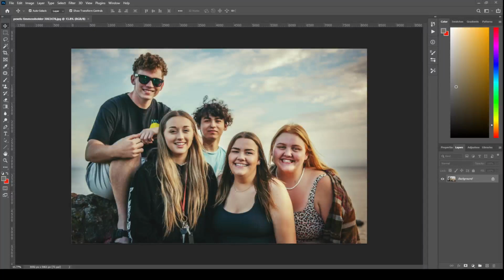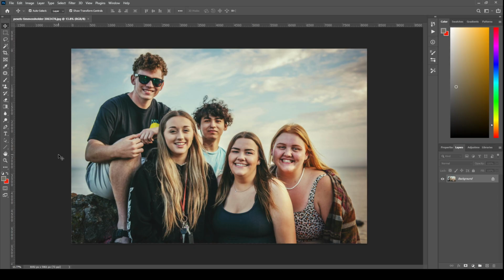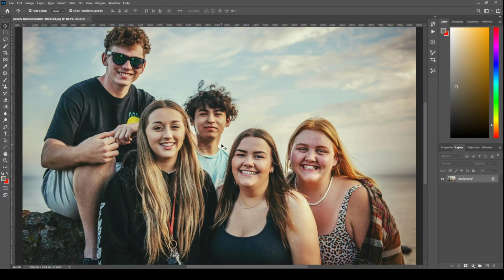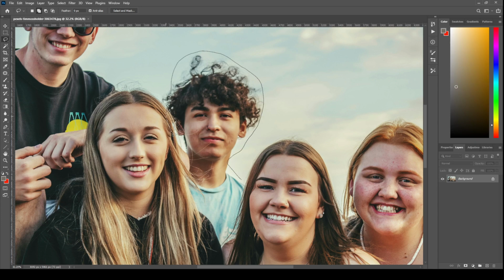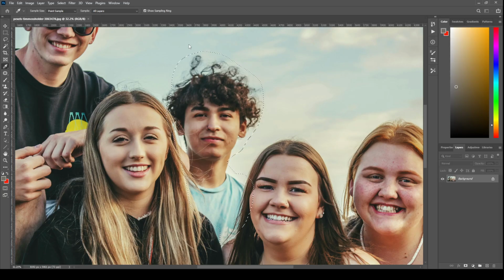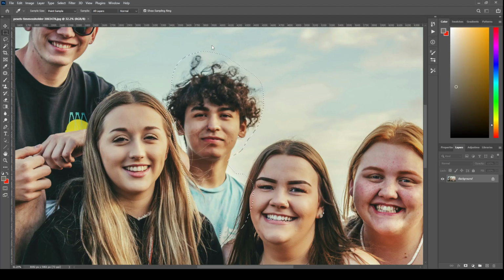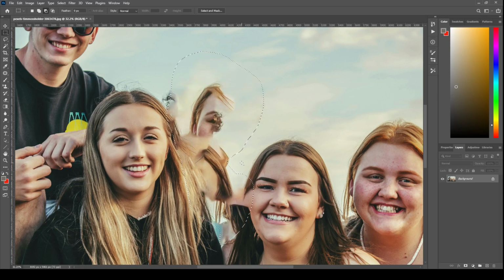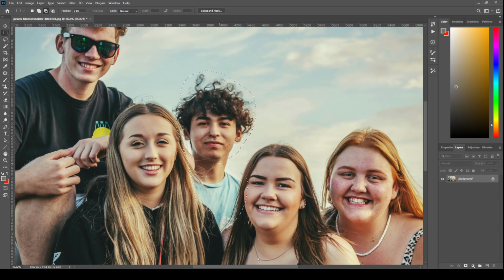How To Remove A Person From A Group Photo In Photoshop - 2025 (Tutorial)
How To Remove A Person From A Group Photo In Photoshop.

In this video, I'm going to show you How to Remove a Person from a Group Photo in Photoshop.